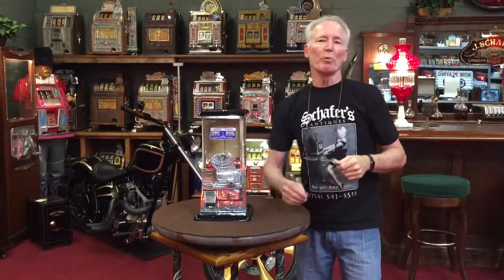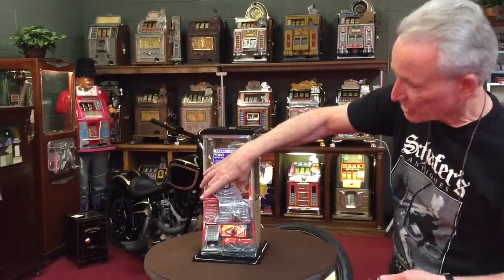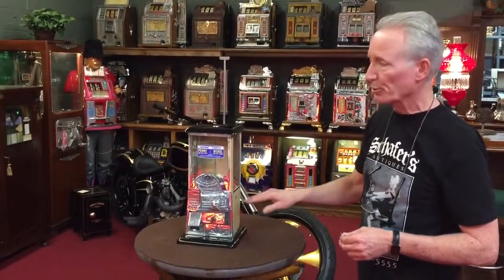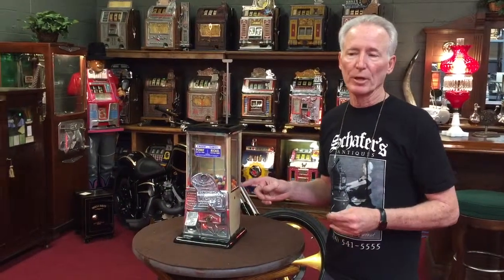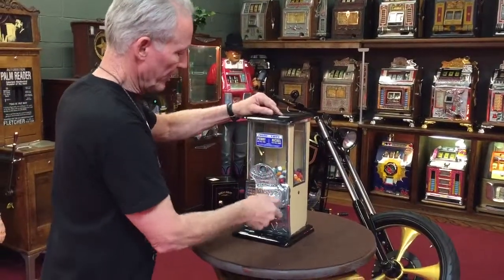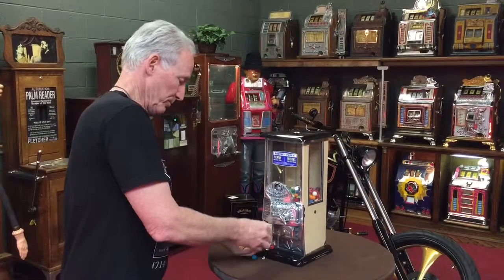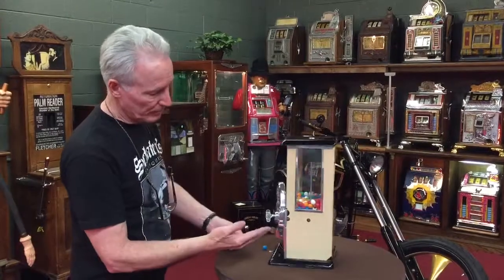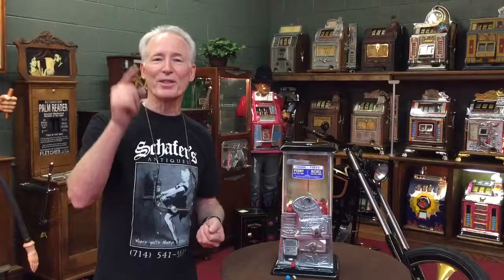1920's Masters Penny & Nickel Peanut Vending Machine SOLD FOR $1,395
1920's Masters Penny & Nickel Peanut Vending Machine FOR SALE $1,395